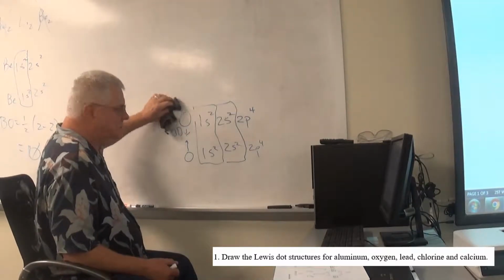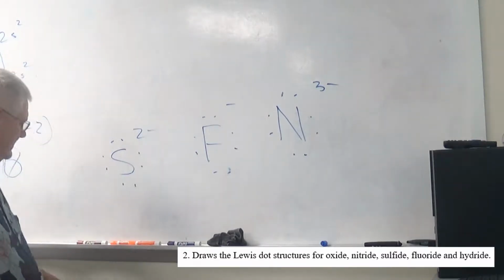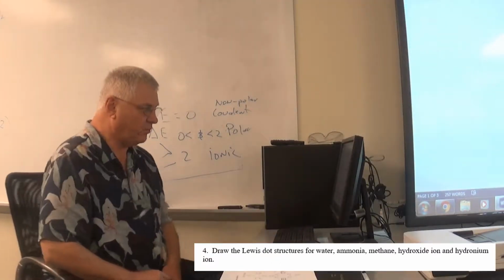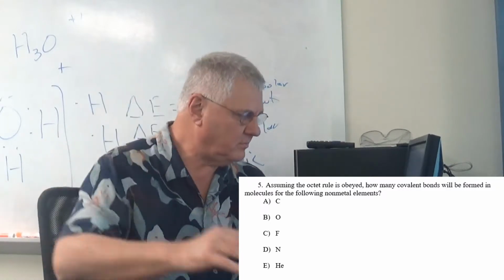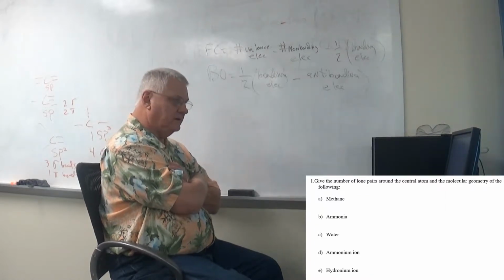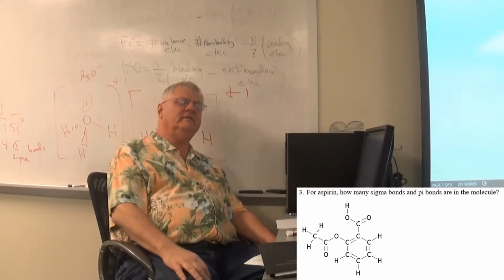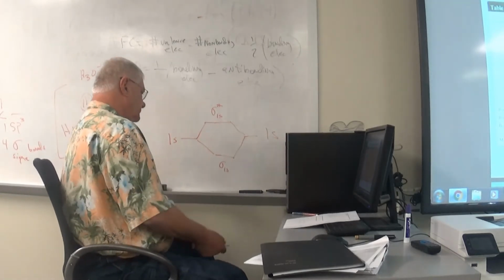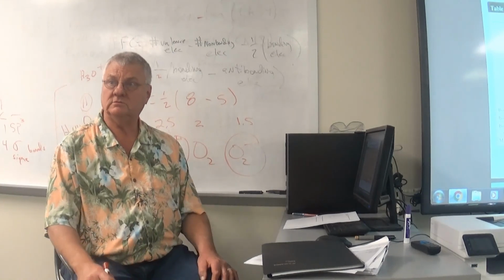CHEM 1311 - Exam 5 Practice Problems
Pro study tip: Turn on the subtitles.